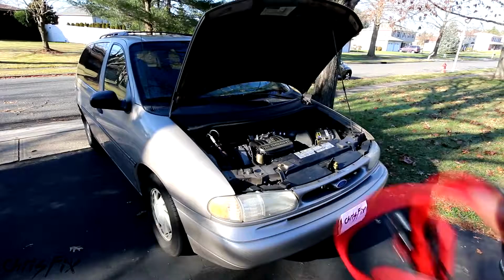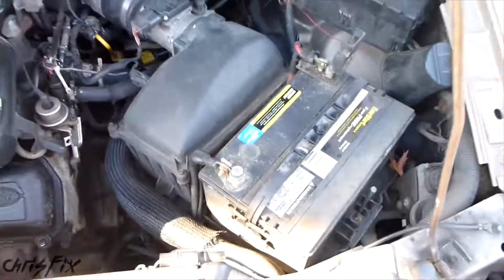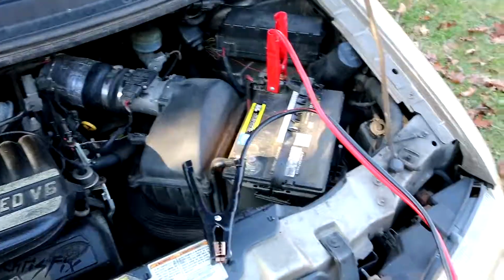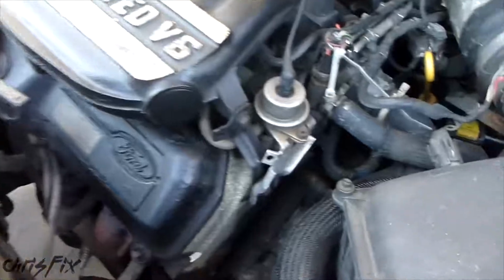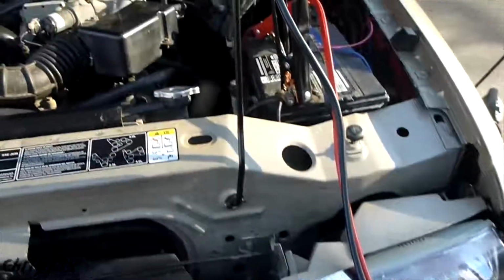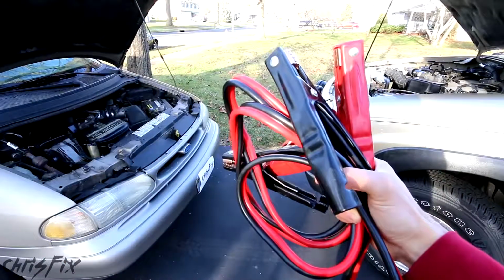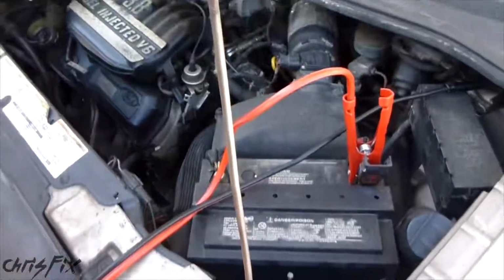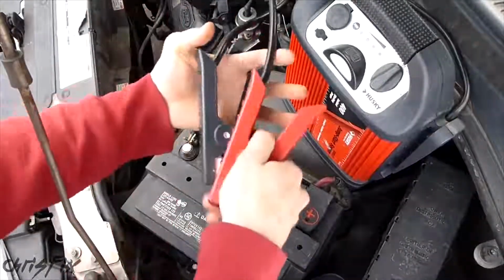طريقة تشغيل السياره بوصلة بطاريه